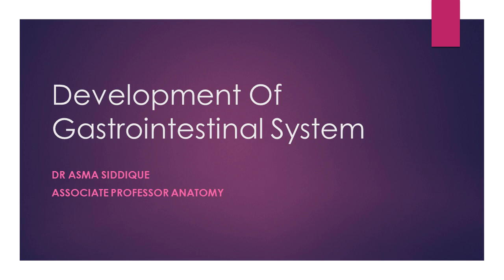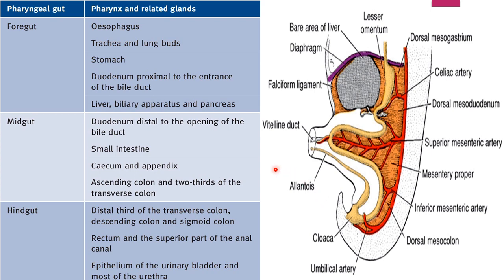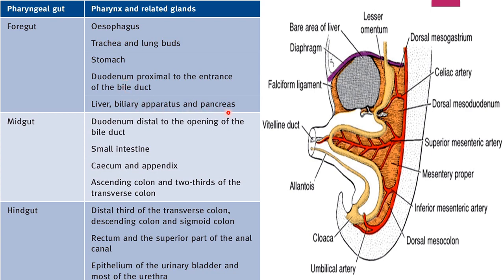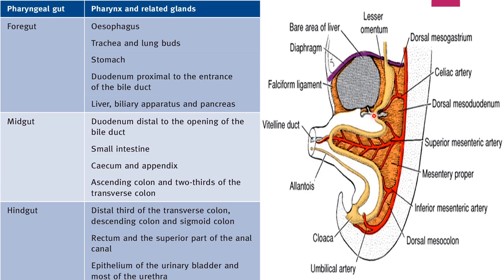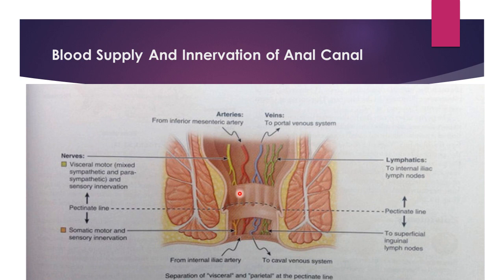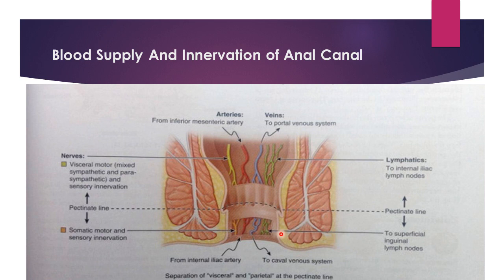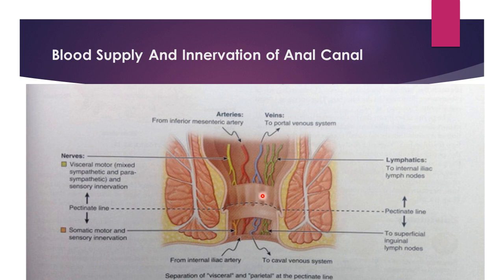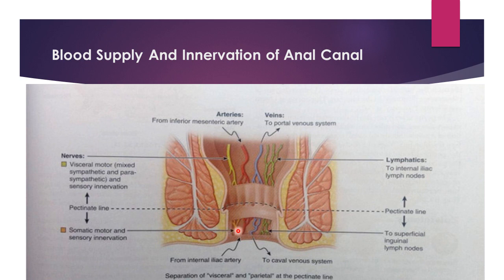Lecture of Dr. Asma Sidduqie for MBBS 2nd on Topic: Hindgut Development